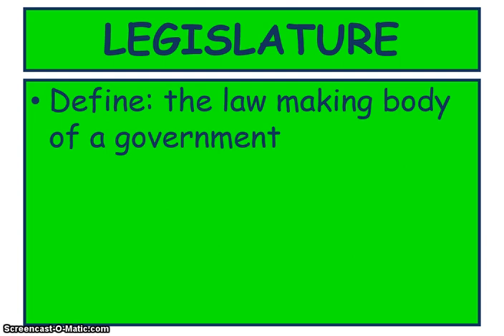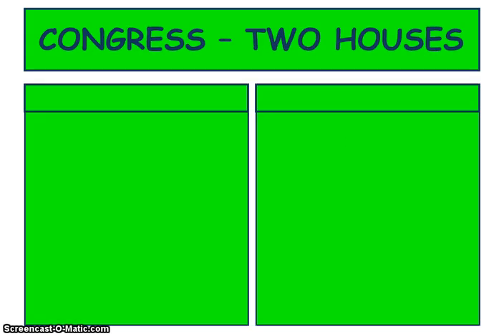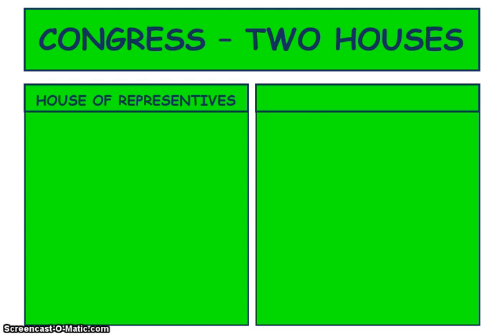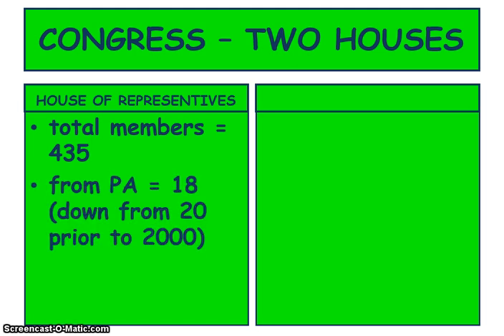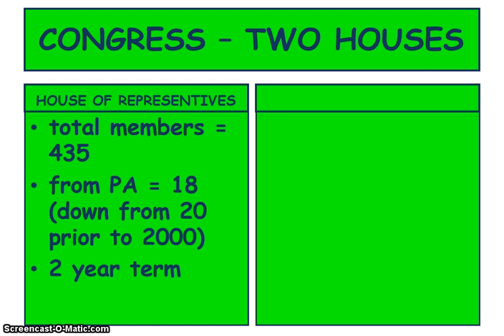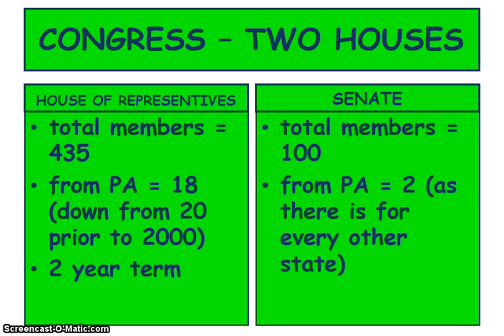Law 1 2 VODCAST The Legislative Branch